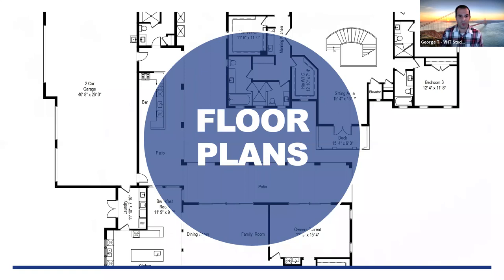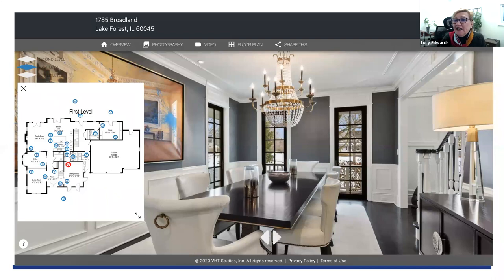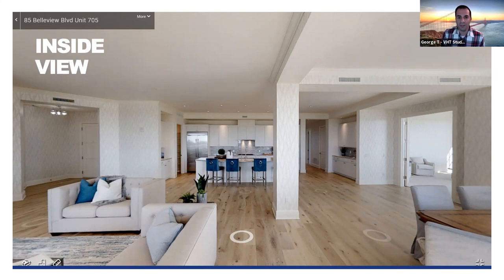VHT Photography Studios with Lucy and George